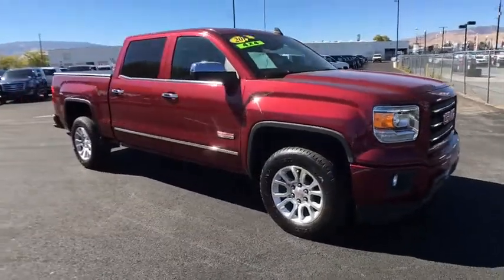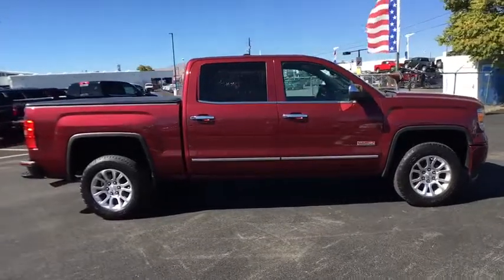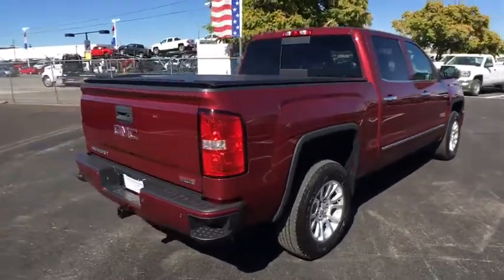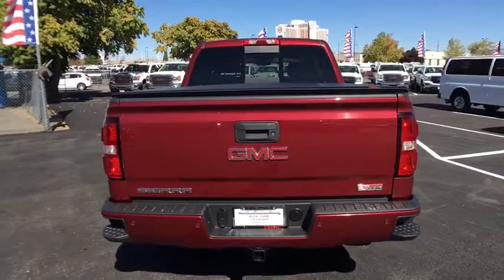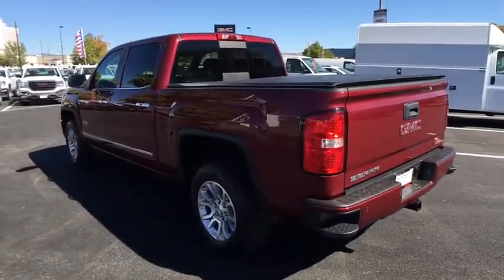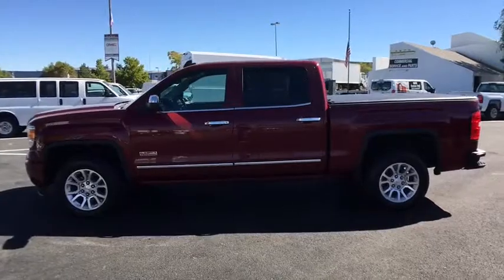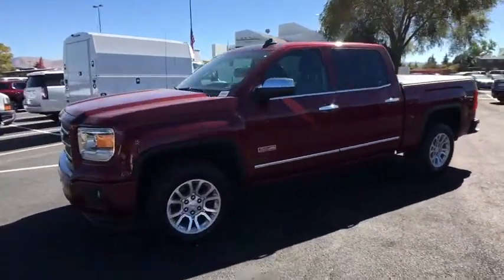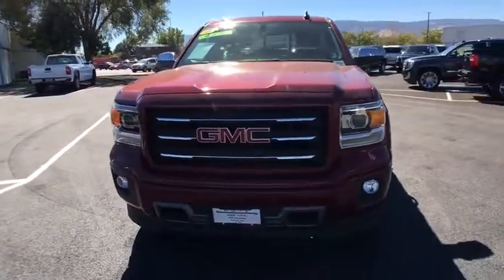2015 GMC Sierra 1500 Reno, Carson City, Lake Tahoe, Northern Nevada, Roseville, NV G206450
2015 GMC Sierra 1500 SLT - Stock#: G206450 - VIN#: 3GTU2VEC7FG206450

Reno GM
900 Kietzke Ln

How enticing is this stunning, one-owner 2015 GMC Sierra 1500? It is nicely equipped with features such as Trailering Equipment, 4WD, 6-Speed Automatic Electronic with Overdrive, 10-Way Power Driver's Seat Adjuster, 110-Volt AC Power Outlet, 150 Amp Alternator, 3.08 Rear Axle Ratio, 4.2 Diagonal Color Display Driver Info Center, 40/20/40 Front Split Bench Seat, 4-Wheel Disc Brakes, 6 Speakers, ABS brakes, Adjustable pedals, Air Conditioning, AM/FM radio: SiriusXM, Auto-dimming door mirrors, Auto-Dimming Inside Rear-View Mirror, Auto-dimming Rear-View mirror, Automatic temperature control, Auxiliary External Transmission Oil Cooler, Bodyside moldings, Brake assist, Bumpers: chrome, CD player, Chrome Bodyside Moldings, Chrome Door Handles, Chrome Front Bumper, Chrome Grille Surround, Chrome Mirror Caps, Chrome Rear Bumper, Color-Keyed Carpeting w/Rubberized Vinyl Floor Mats, Compass, Deep-Tinted Glass, Delay-off headlights, Driver & Front Passenger Illuminated Vanity Mirrors, Driver door bin, Driver vanity mirror, Dual front impact airbags, Dual front side impact airbags, Dual-Zone Automatic Climate Control, Electric Rear-Window Defogger, Electronic Autotrac Transfer Case, Electronic Stability Control, Emergency communication system, Exterior Parking Camera Rear, EZ Lift & Lower Tailgate, Front anti-roll bar, Front Center Armrest w/Storage, Front dual zone A/C, Front fog lights, Front Frame-Mounted Black Recovery Hooks, Front Halogen Fog Lamps, Front reading lights, Front wheel independent suspension, Fully automatic headlights, Garage door transmitter: HomeLink, Heated door mirrors, Heated Driver & Front Passenger Seats, Heated front seats, Heavy Duty Suspension, Heavy-Duty Rear Locking Differential, Illuminated entry, Leather Appointed Seat Trim, Leather Wrapped Steering Wheel w/Cruise Controls, LED Cargo Box Lighting, Low tire pressure warning, Manual Tilt Wheel Steering Column, Memory seat, MP3 decoder, Occupant sensing airbag, OnStar 6 Months Directions & Connections Plan, OnStar w/4G LTE, Outside temperature display, Overhead airbag, Overhead console, Panic alarm, Passenger door bin, Passenger vanity mirror, Power Adjustable Pedals, Power door mirrors, Power driver seat, Power Folding & Adjustable Heated Outside Mirrors, Power passenger seat, Power steering, Power windows, Power Windows w/Driver Express Up & Down, Premium audio system: IntelliLink, Radio data system, Radio: AM/FM Stereo w/8 Diagonal Color Touch Screen, Rear 60/40 Folding Bench Seat (Folds Up), Rear Bumper Cornersteps, Rear reading lights, Rear seat center armrest, Rear step bumper, Rear Vision Camera w/Dynamic Guide Lines, Rear Wheelhouse Liners, Rear window defroster, Remote Keyless Entry, Remote keyless entry, Remote Vehicle Starter System, Security system, Single Slot CD/MP3 Player, SiriusXM Satellite Radio, Speed control, Speed-sensing steering, Split folding rear seat, Steering Wheel Audio Controls, Steering wheel mounted audio controls, Tachometer, Telescoping steering wheel, Theft Deterrent System (Unauthorized Entry), Tilt steering wheel, Traction control, Trip computer, Turn signal indicator mirrors, Universal Home Remote, Variably intermittent wipers, Voltmeter, and Wheels: 18 x 8.5 Polished Aluminum. While 99% of the time you'll probably be driving on pavement, the 4WD power delivery means you don't have to live that other 1% with regret.Receive a 2-Year/30,000-Mile Standard CPO Maintenance Plan, 12-Month/12,000-Mile Bumper-to-Bumper Warranty, a 5-Year/100,000-Mile Powertrain Limited Auto Warranty, 24-Hour Roadside Assistance, Courtesy Transportation, 3-Day/150-Mile Customer Satisfaction Guarantee, OnStar Directions & Connections, SiriusXM Satellite Radio Trial Offer.For more information please call ( 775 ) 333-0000.